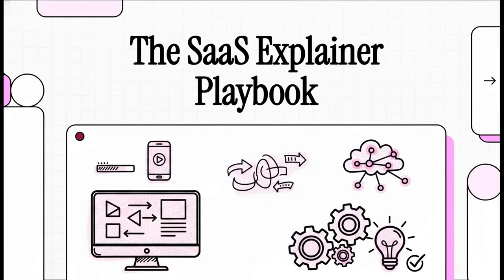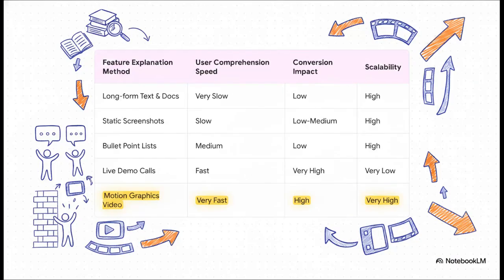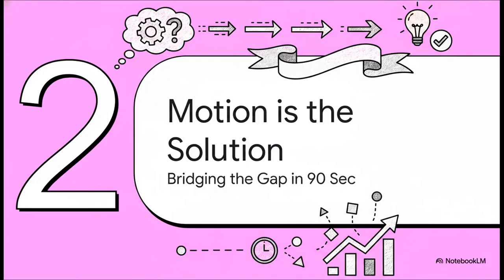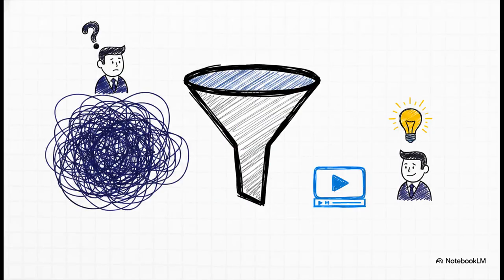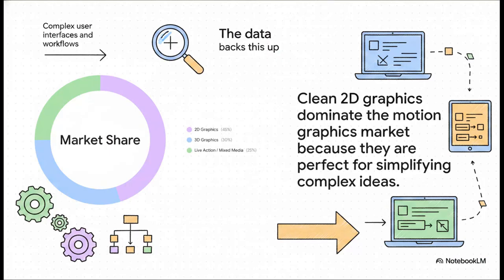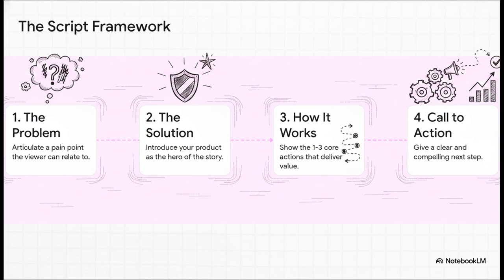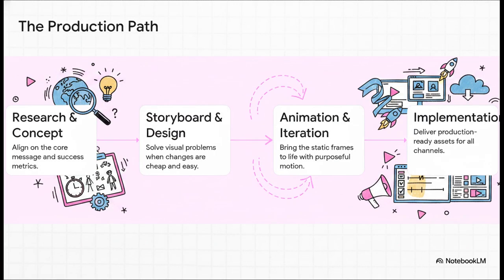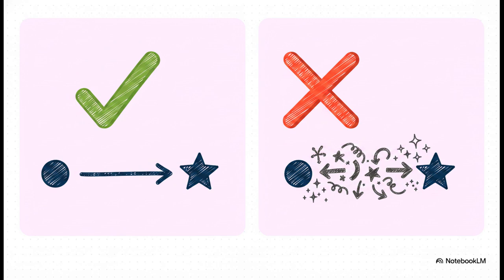SaaS explainer video Playbook | 2D motion design podcast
We help SaaS, Tech, Healthcare, and Industrial companies turn complex products into clear, compelling 2D animated explainer videos. Our motion design studio specializes in explainer video production for B2B companies in the US and EU markets — from product demos and onboarding videos to sales enablement and investor presentations. Every video is built to drive adoption, shorten sales cycles, and scale your message.

Sub us for more funny and useful knowledge!